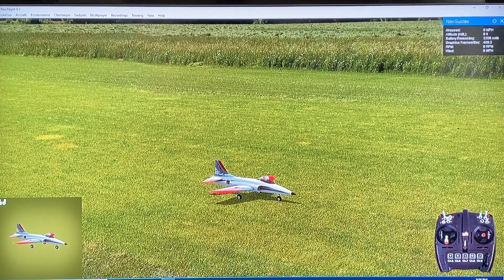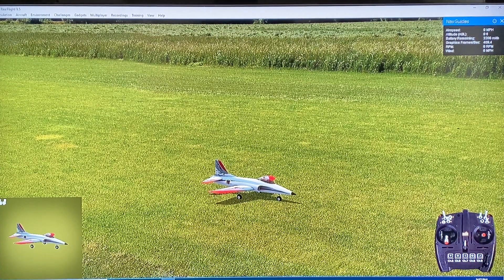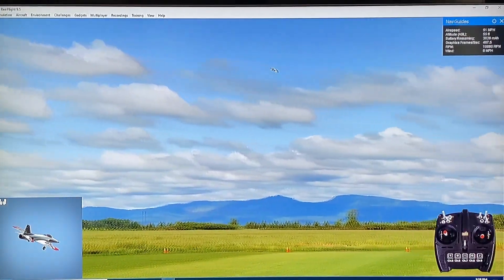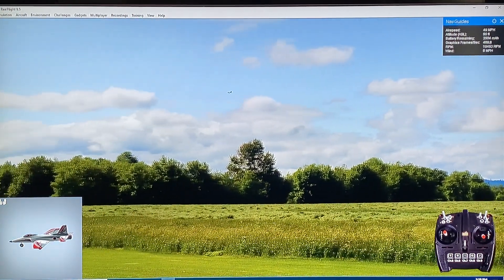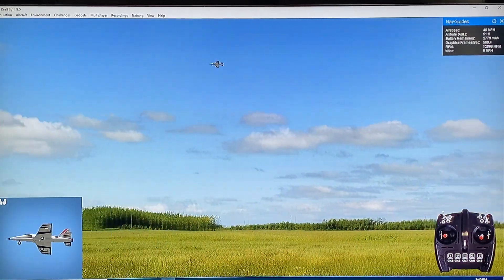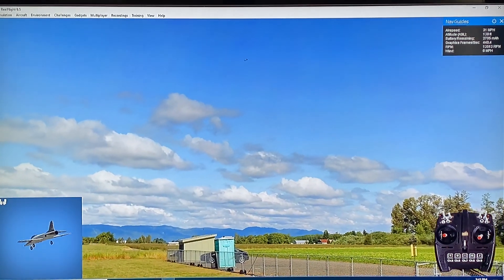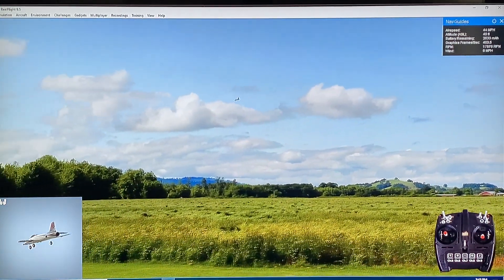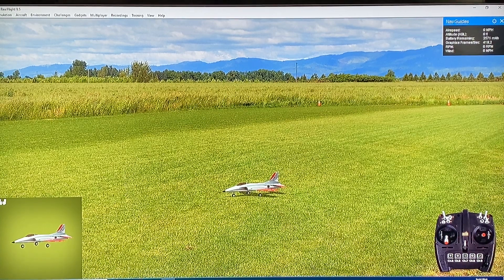First flight of the E-Flight Habu STS Smart Trainer in RealFlight 9.5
Can you really learn to fly with a jet? I find out in Real Flight 9.5 with the Habu STS from E-Flite.

YOU CAN FLY A JET!
Nearly everyone who sees a radio controlled (RC) jet tear across the sky has the same reaction: "I want to fly one of those!" But because of their speed and handling challenges, RC jets have been almost impossible for first-time or low-time RC pilots to fly successfully — until now. Thanks to the E-flite® Habu STS (Smart Trainer with SAFE®) 70mm EDF jet, you can actually learn to fly RC airplanes successfully with a jet! The Habu STS 70mm EDF is based on the legendary Habu, one of the best high-performance Electric Ducted Fan (EDF) sport jet platforms ever created. E-flite® engineers optimized the design to improve its low speed handling and slow speed performance and added options for taking advantage of exclusive Spektrum™ SAFE® flight assistance technology and innovative Smart components. As a result, the Habu STS 70mm EDF is the easiest to fly RC jet EVER, and the perfect choice to satisfy any RC pilot's desire to fly a jet!